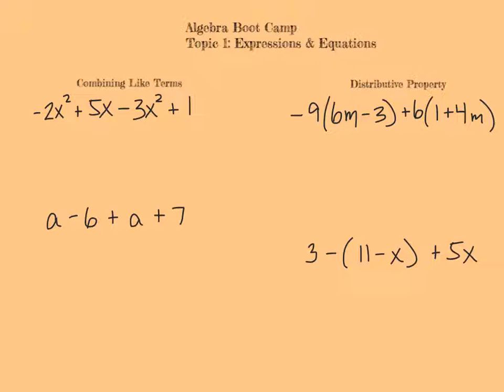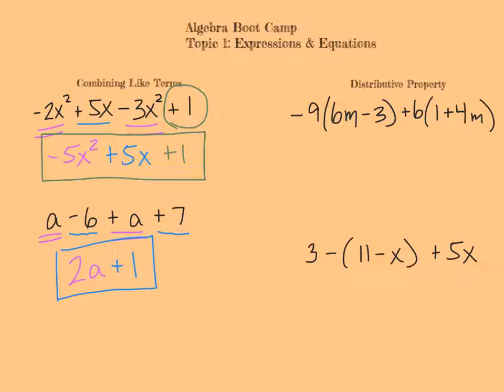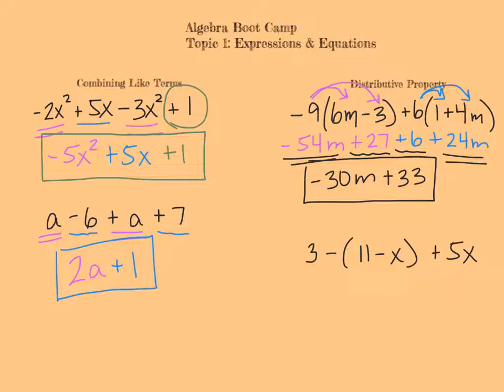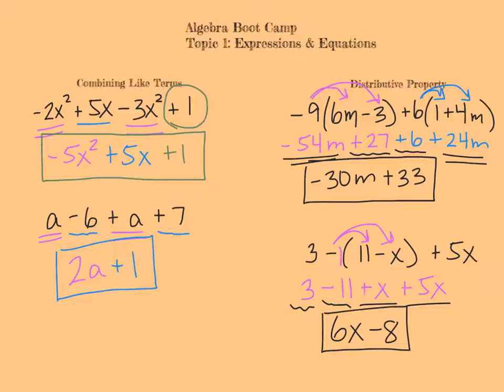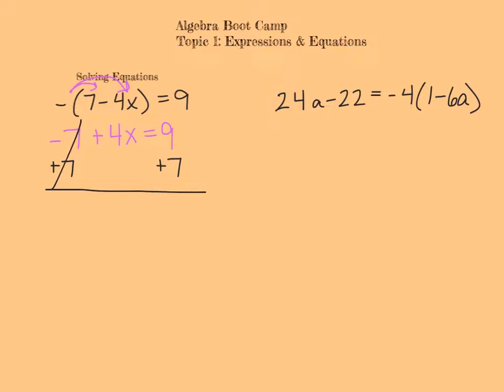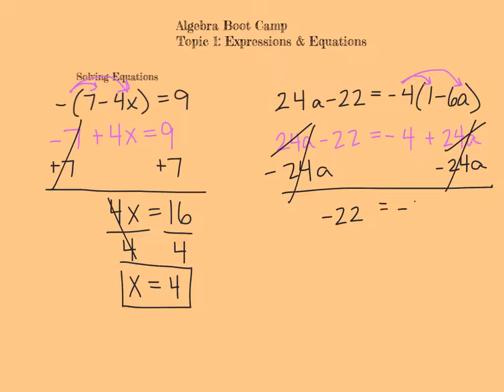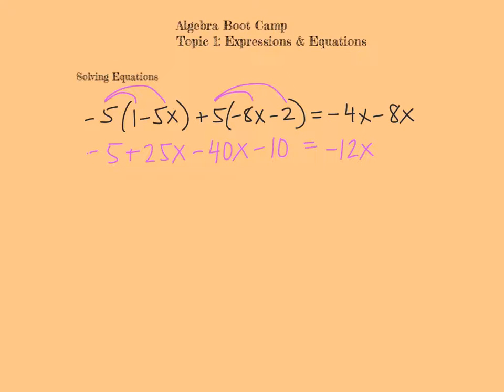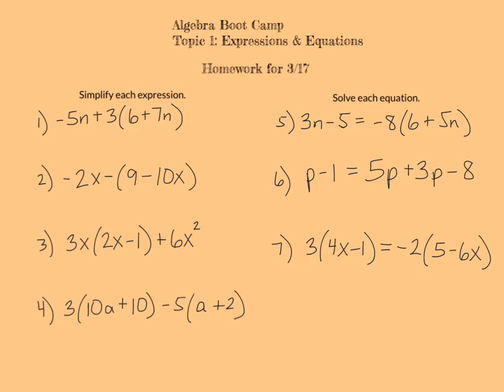3/17 ABC Topic 1: Expressions & Equations